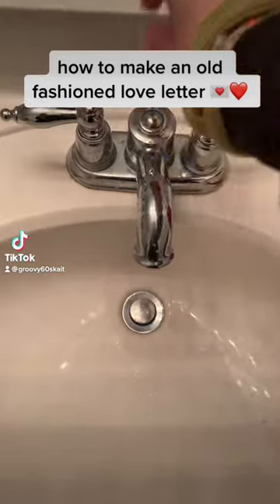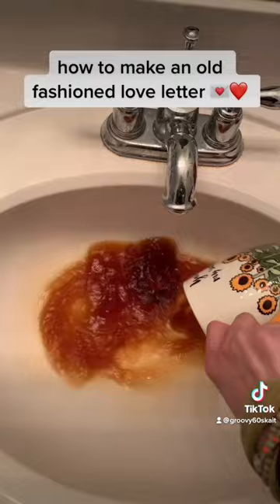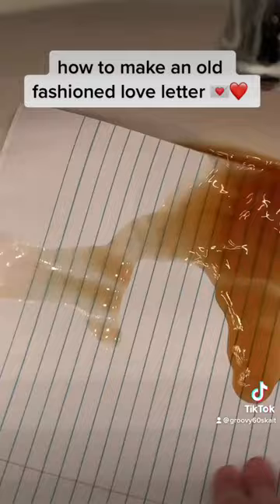how to make an old fashioned love letter 💌❤️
i made this as a part of my 6 months gift for my boyfriend and i thought this would be a cute video to make ☺️ i also sprayed my perfume on it so it smells nice, so in case your letter smells too much like coffee, i recommend doing that ☺️ he loved it ❤️

have a groovy day all! ☺️✌️🌼

all links are also in my about tab on my profile as well!
stay groovy,
                  ~ kaitlynn